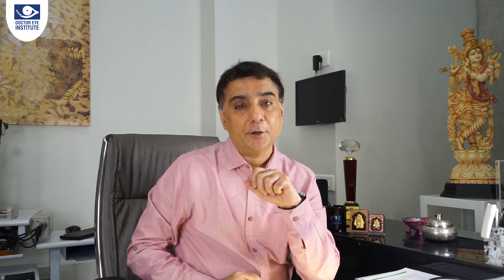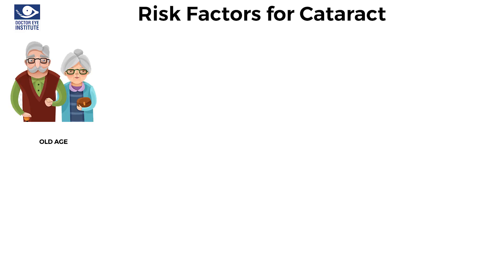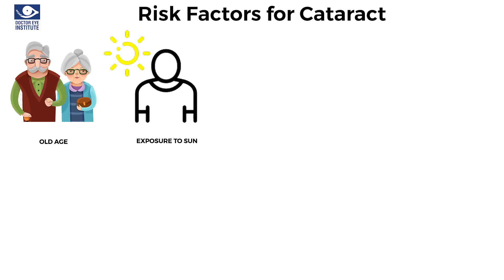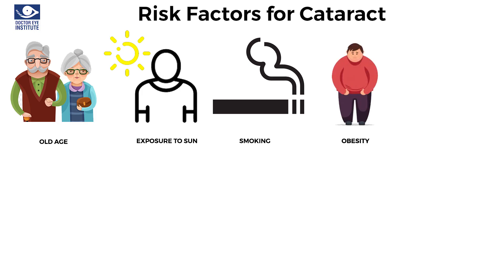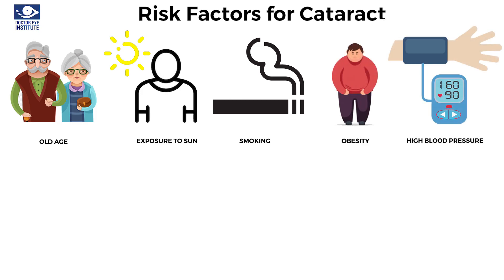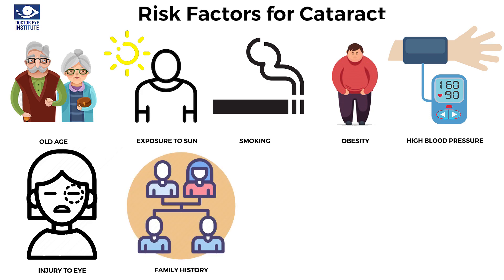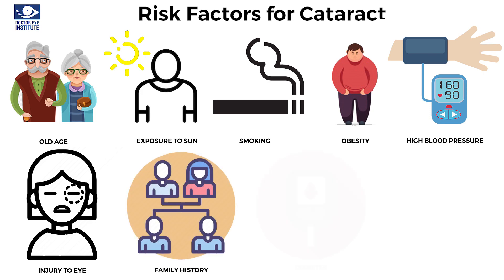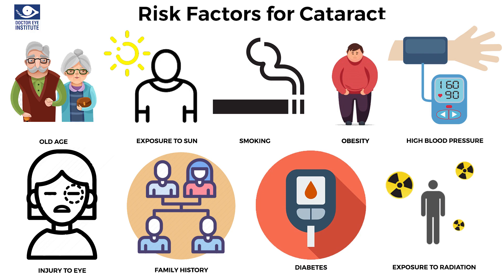Causes, Risk Factors & Diagnosis of Cataracts | Understanding Cataract: A Complete Guide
This video is made on demand and is need of the hour for many people. Doctor Eye Institute brings to you an important video series Cataract: A Complete Guide.

In this episode Dr. Kumar Doctor will cover the causes, risk factors, and diagnosis of cataracts, something we all should be aware of.

Also, here are links to some of recent videos. Do watch them to get all the important information about your eyes. Eye care and make up

What is normal eyesight and vision Safety precautions taken at Doctor Eye Institute What is cataract? Easily explained by Dr. Kumar Doctor